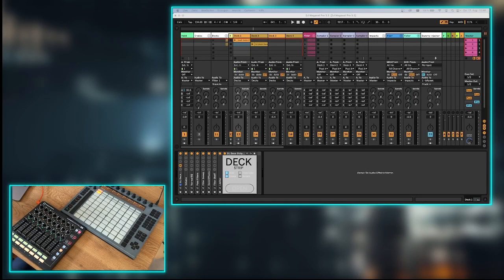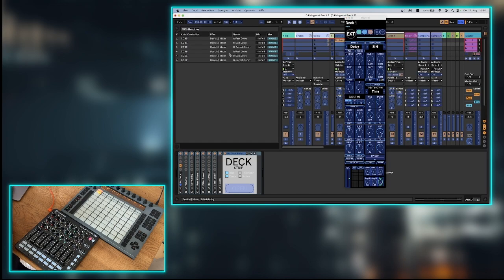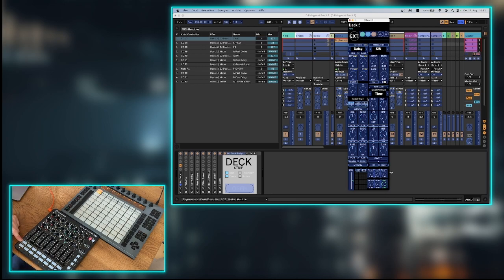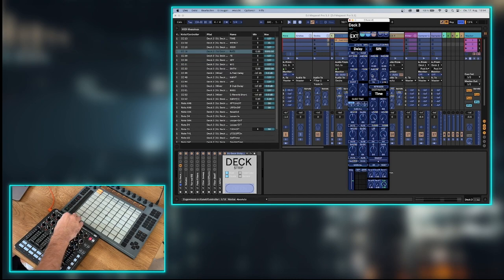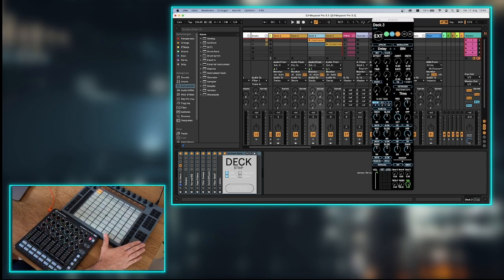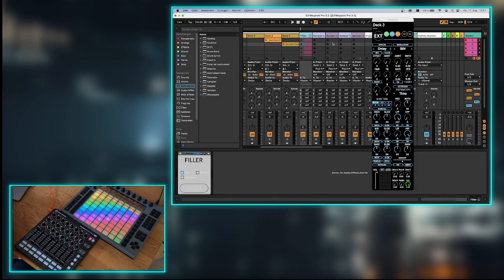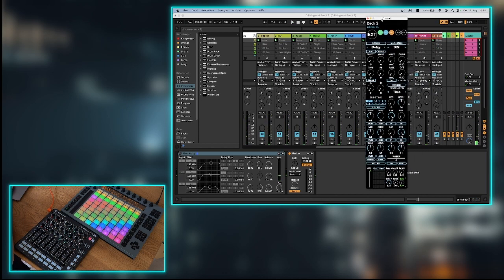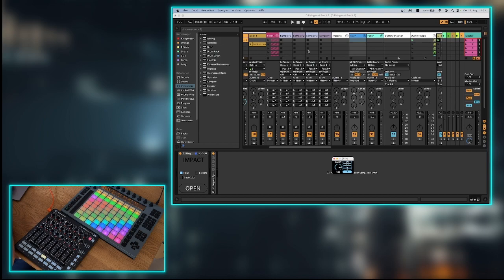DJ Megaset 3.3 Set Up Explanation / Launch Control XL & Ableton Push 1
I just purchased the DJ Megaset 3.3 from Tom Cosm. Here is a first quick explanation of my set up and the midi mappings I did in order to control the Deck Strips and some further features of the Set. I'm not a DJ so this is just my first idea of what you COULD do, but there is nothing better to play around with it and just find the right layout for yourself I guess.

Will definitely stream some Sets on Twitch the upcoming days, so if you want to check this out just leave me a follow